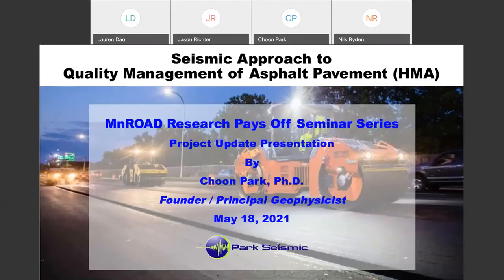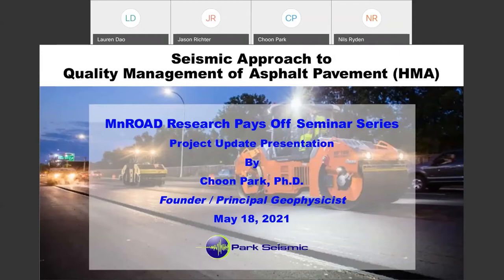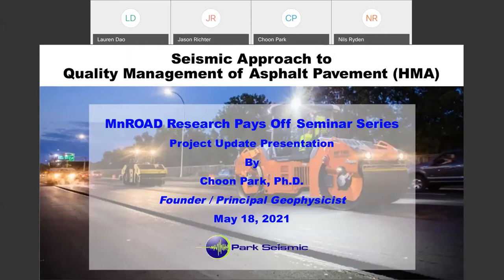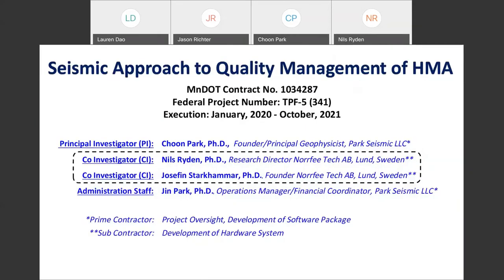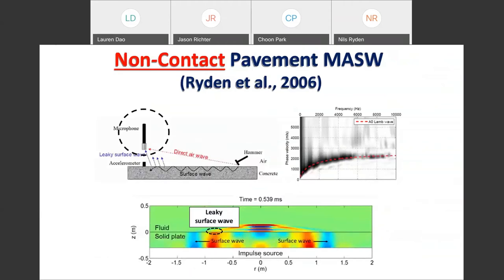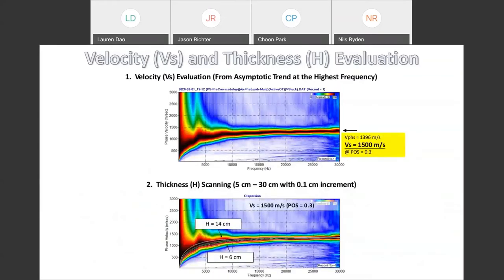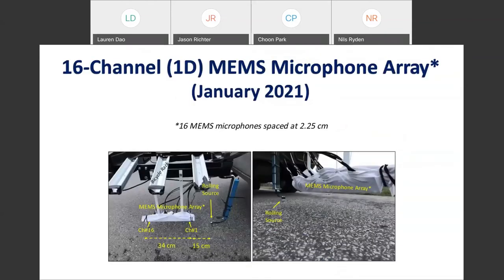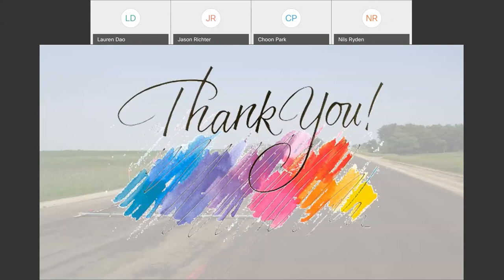Research Pays Off May 2021: Seismic Approach to Quality Management of HMA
"Seismic Approach to Quality Management of HMA" Project Update presented by Choon Park, Ph.D., Park Seismic, LLC, Nils Ryden, Norfee Tech, (Sweden), and Jason Richter, PG, MnDOT

A project overview and update will be provided describing development of a new device capable of measuring seismic properties of HMA in non-contact, rolling fashion for quality management purposes.